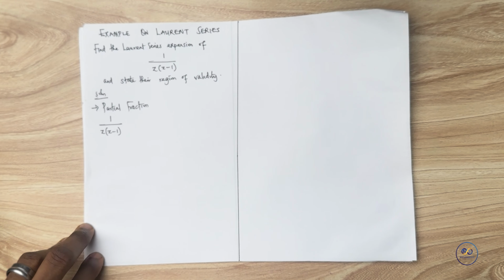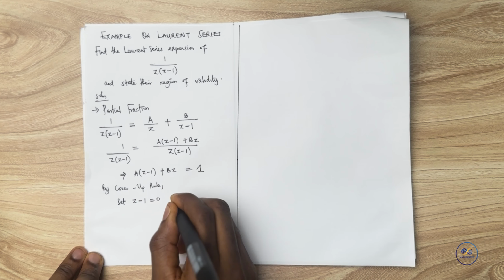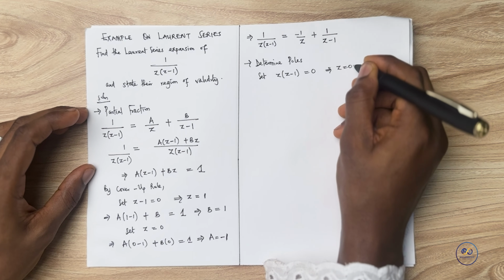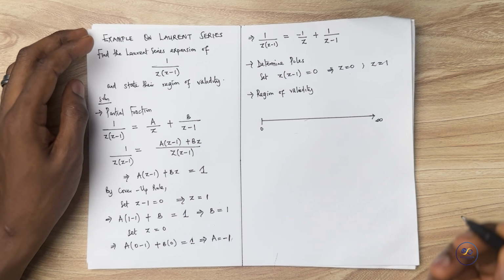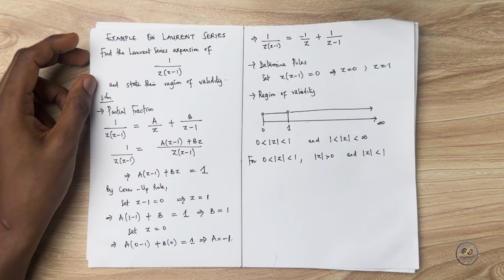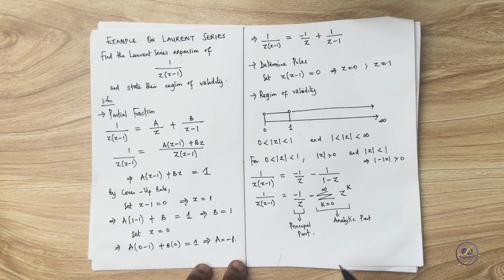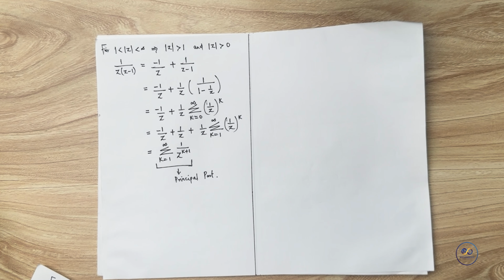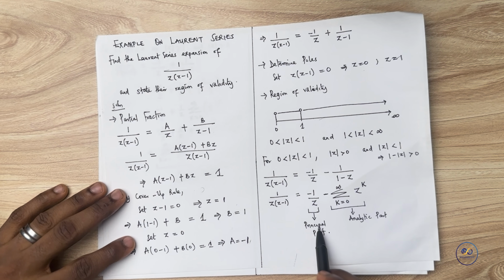1.36 - EXAMPLE ON LAURENT SERIES : REGION OF VALIDITY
UNDERSTANDING THE REGION OF VALIDITY FOR LAURENT SERIES

In this video, we break down the Region of Validity for a Laurent Series, an important concept in Complex Analysis when expanding functions around singular points. You'll learn how Laurent Series are valid within specific annular regions in the complex plane and how these regions determine where the series representation of a function actually works. Join us as we carefully explain how to identify these regions, understand why they occur, and see how they are applied when studying functions with singularities. This lesson will strengthen your understanding of series expansions and analytic functions in THIS course.

🔑 KEY TOPICS & TIMESTAMPS:
0:00 - Review of Laurent Series
4:40 - Evaluating the Partial Fraction
8:30 - Determining the Region of Validity
12:38 -Evaluating Laurent Series in the first region
15:21 -Evaluating Laurent Series in the second region